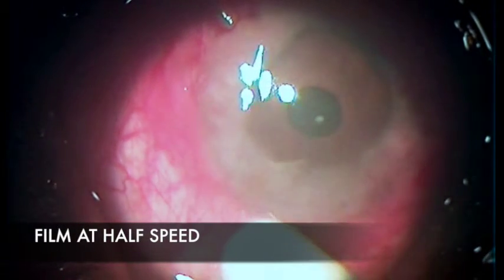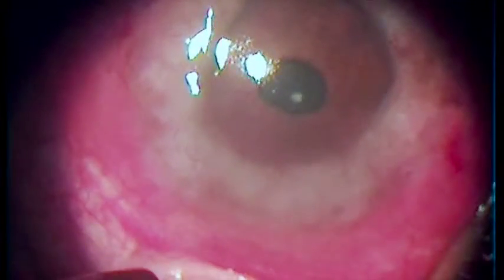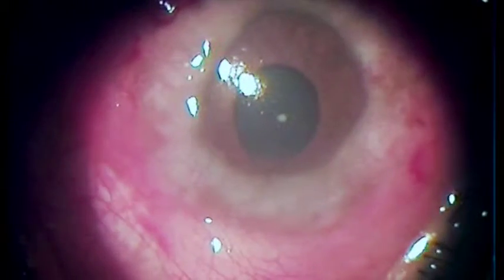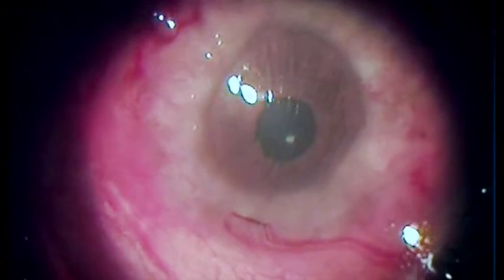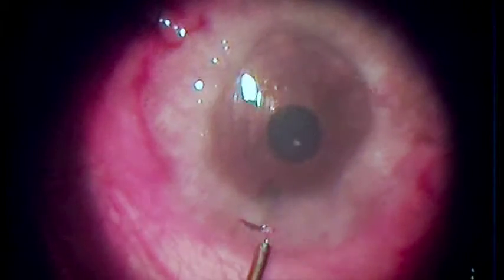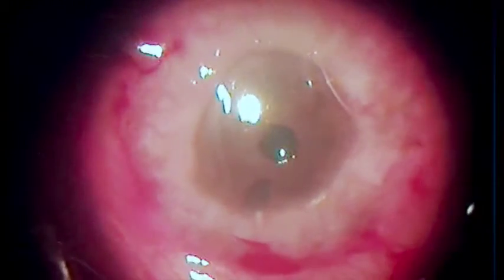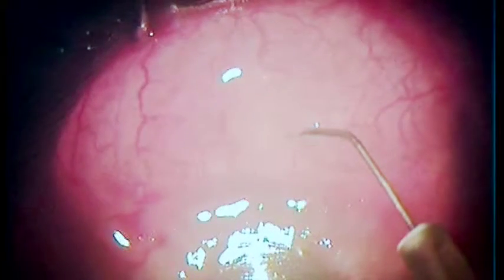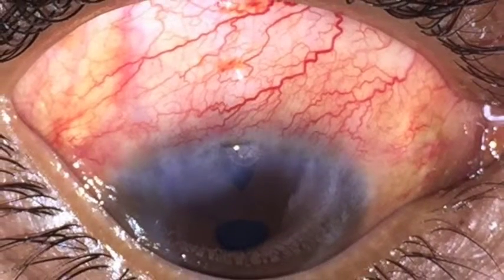Microtrack filtration in a severe case of vernal catarrh,of bulbar variety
Age 17.There are massive vernal catarrh masses at the limbus, IOP is 40 mm both  eyes, not responsive to medication. CD ratio is 1.0. Surgery is indicated under all circumstances.Both eyes operated under general anaesthesia. End of surgery  0.5 mgm per ml. kenacort injected under the conjunctiva to balloon it up.